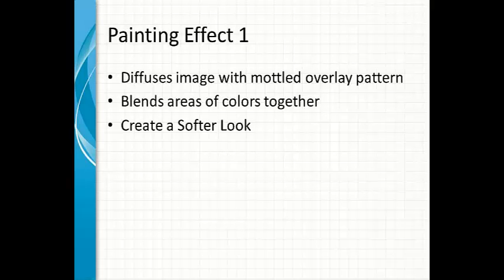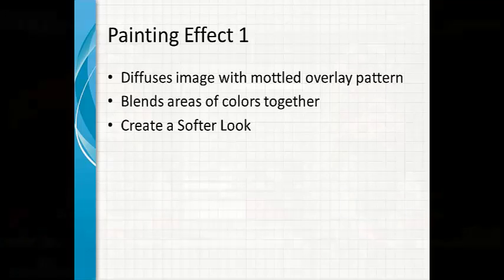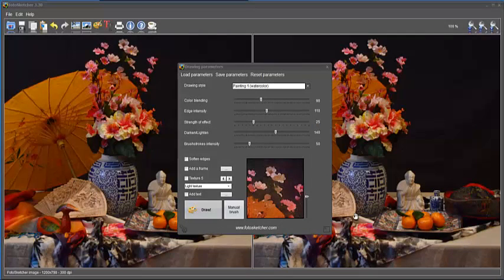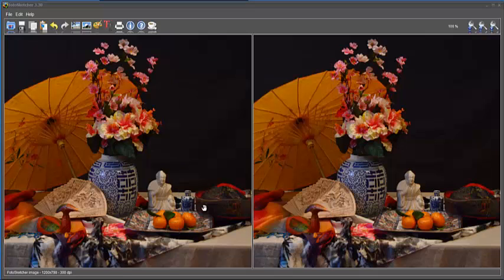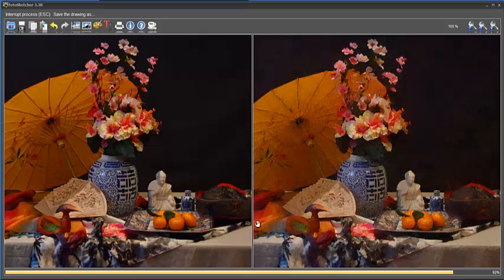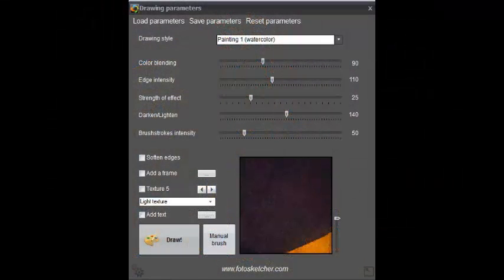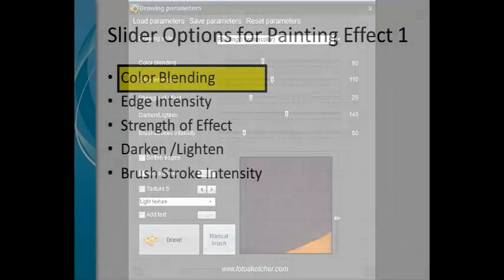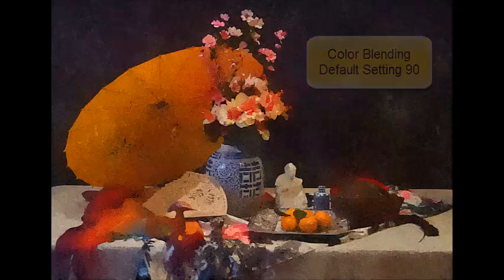Paint 1 Effect with Fotosketcher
Part 3 of Creating Realistic Watercolor Effects with Fotosketcher,  In this segment I will cover using Painting Effect 5.